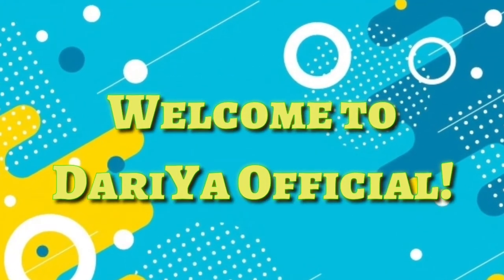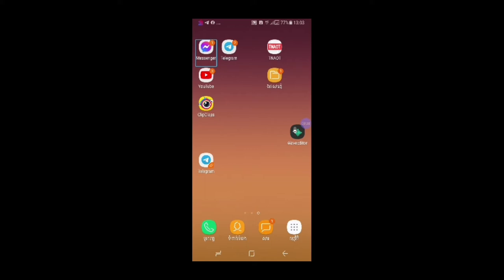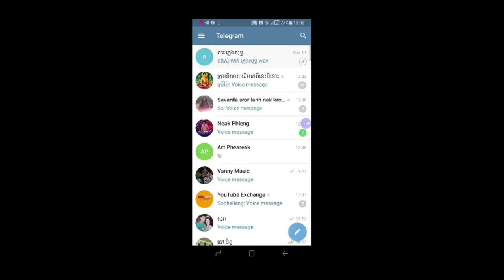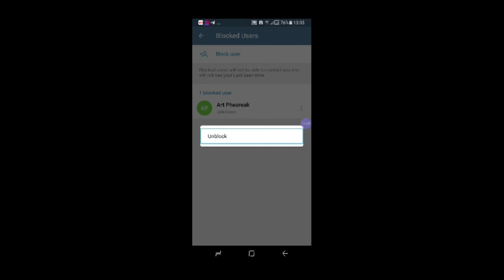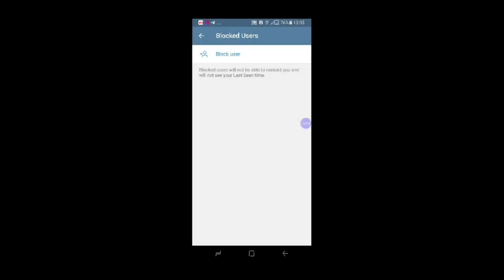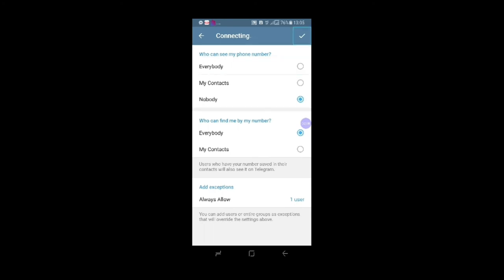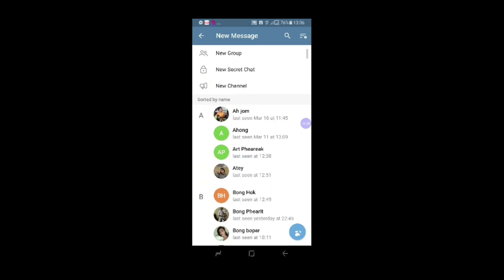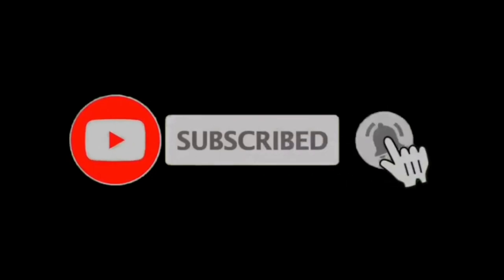របៀបកំណត់កម្មវិធីផ្សេងៗនៅក្នុងកម្មវិធីតេឡេក្រាមអត្ថាធិប្បាយដោយភារៈ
អរគុណអ្នកទាំងអស់គ្នាសម្រាប់ការចូលមកច្រៀងលេងកំសាន្តជាមួយបទភ្លេងសុទ្ធ បទភ្លេងមានស្រី មានប្រុសឆ្លងឆ្លើយស្រាប់ នៅក្នុង YouTube ដារីយ៉ា Official។ ក៏ដូចជាអរគុណផងដែរសម្រាប់ការគាំទ្រចំពោះចម្រៀង ការនិពន្ធ បទបង្ហាញពីការប្រើប្រាស់កម្មវិធីនៅលើឧបករណ៍ Android គ្រប់ប្រភេទ ដែលជាស្នាដៃជនពិការ និងមាតិកាវីដេអូដទៃផ្សេងទៀតពី channel ដារីយ៉ា Official។

 ដារីយាច្រៀងបទភ្លេងការ by ដារីយ៉ា official, ចំរៀងដារីយាបទមនោសញ្ចេតនា by ដារីយ៉ា official, ចម្រៀងអកកាដង់ភារៈនិងដារីយា by ដារីយ៉ា official, ស្នាដៃ/សំលេងជនពិការភ្នែក by ដារីយ៉ា official, ដារីយ៉ា official ចែករំលេកចំណេះដឹងនិងការកំសាន្តបែបចម្រុះ,